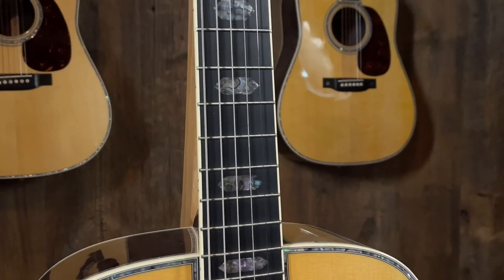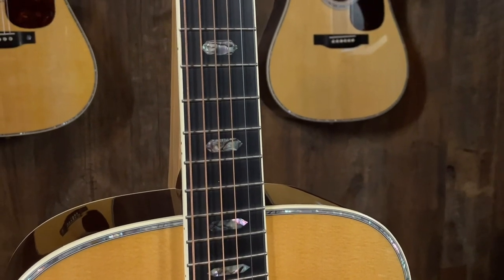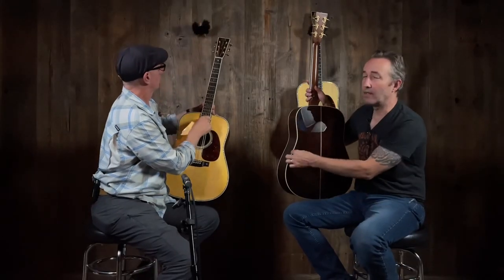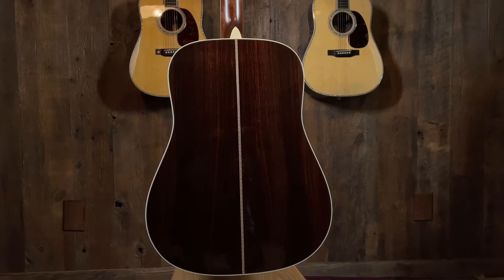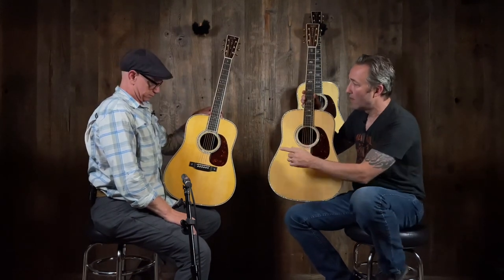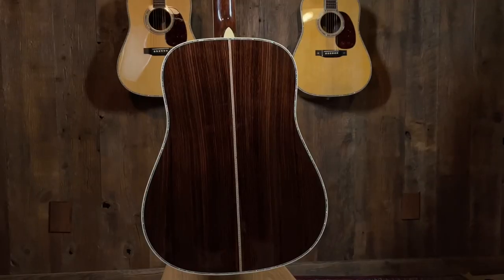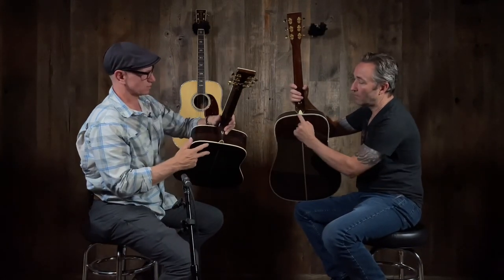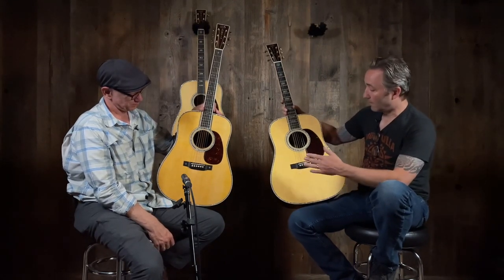Martin D-41 vs D-42 vs D-45 - Powerhouse Martin Guitar Comparison!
Three of Martin's most iconic and powerful dreadnoughts go head to head in this ultimate Martin Dreadnought battle featuring the D-41 vs D-42 vs D-45. Before you watch, do you think you know the differences between the three guitars?